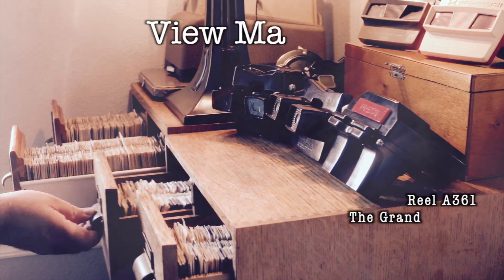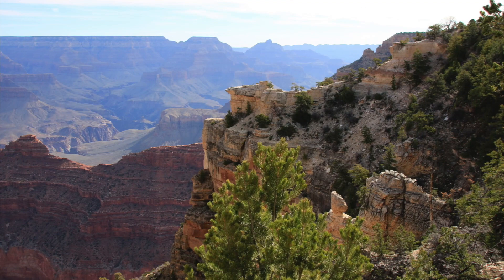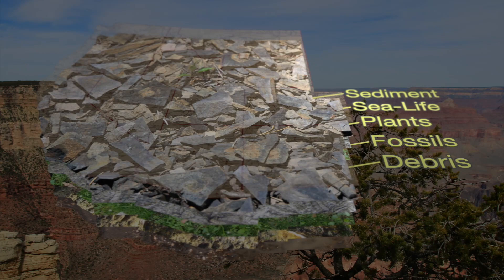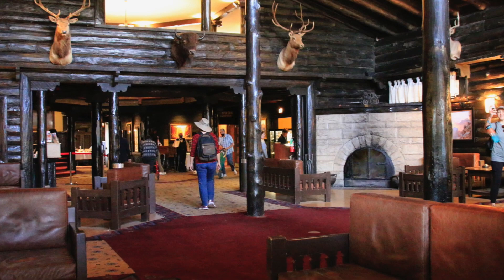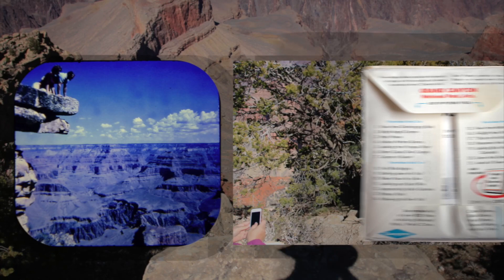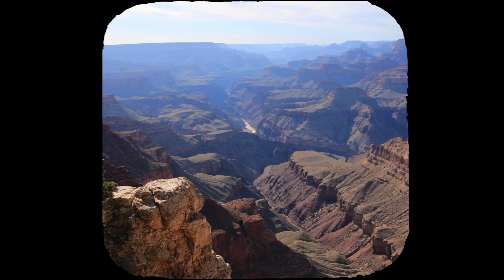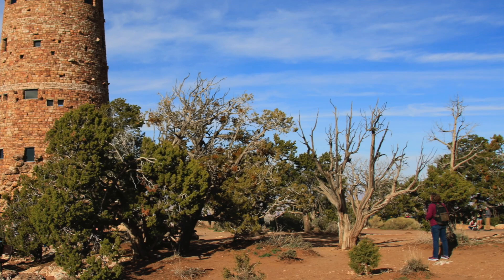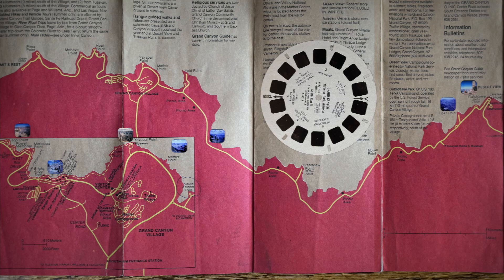History of Grand Canyon National Park - Vintage View-Master Pictures Compared to Today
Visiting the grand canyon and early visitor's impressions; How the canyon was formed; Mary Jane Colter and the Hopi house; National Park Service and the Fred Harvey Company; Managing visitors during the 20th century; Mary Colter's other achievements.

Join Dave, the collector of vintage View Master Reels, as he sets out to visit the very places captured over 50 years ago. In this episode, we dive into the beloved Grand Canyon, a favorite subject of View Master. With 27 different Grand Canyon reels at his disposal, Dave focuses on the mid-50s set numbered A361.

To kick off his journey, Dave takes us on a Route 66 road trip, stopping at the closest town to the Grand Canyon—Williams. This charming mountain town also serves as a memorial to Route 66, the iconic road that once ran through it. As we explore Williams, we discover its rich history, founded in 1881 to support the railroad connecting St. Louis to San Francisco.

With an early start the next morning, Dave and his team head to their first target: Mather Point. The anticipation builds as they approach the canyon, and the experience defies description. The vastness and beauty of the Grand Canyon leave Dave in awe, just as it did to two men in the 1800s who wept at its sight. We delve into the history of the area, where miners and stagecoach operators sought fortunes, and hotels were built on the edge to accommodate the influx of visitors.

Next, we venture to Yavapai Point, where a museum showcases the geological wonders of the canyon. Over 2 billion years of history are etched into the layers of rock, a testament to the Earth's evolution. Dave mesmerizes us with fascinating facts about the Colorado Plateau, the formation of the Colorado River, and the immense amount of sediment carried downstream.

Our journey continues to Hopi House, a seemingly ancient building that doubles as a gift shop. The story behind its construction intertwines with the clash between President Roosevelt's vision for preserving the canyon's grandeur and the Santa Fe Railroad Company's ambitions to build a grand hotel. Mary Elizabeth Jane Colter, a talented architect, designed this Hopi-inspired structure, blending commerce with historic preservation.

Lunch at El Tovar restaurant fuels us for the next leg of the trip to Hopi Point. This viewpoint presents a unique challenge as Dave hunts for the exact rock formation featured in the View Master reel. Standing at the edge, capturing the breathtaking view, Dave marvels at the bravery of the original photographer.

Our adventure takes us along Desert View Drive, where we encounter an unmarked rock formation resembling a duck. As we admire the view, we learn about the challenges the National Park Service faced in connecting both sides of the canyon with a phone line. The remarkable story of the trans-canyon phone line's construction, upgrade, and subsequent use for decades leaves us in awe.

Finally, we reach Lipan Point, a scenic vista offering a panoramic view of the canyon's geological layers. Billions of years of sediment and tectonic activity have shaped this majestic landscape. Dave takes us through the fascinating geological history, from folded mountain ranges to ancient seas, leaving us with a deeper appreciation for the canyon's beauty.

Our journey concludes at Desert View's iconic Watchtower, another architectural masterpiece designed by Mary Colter. As we explore the tower, we uncover the complex relationship between the Fred Harvey Company and the National Park Service, shedding light on the challenges of managing tourism in the early 20th century.

Join us on this extraordinary expedition through time and space as we rediscover the Grand Canyon, its rich history, and the remarkable work of Mary Colter.